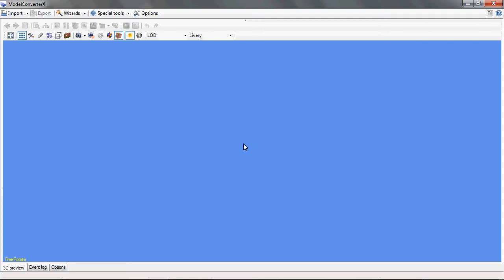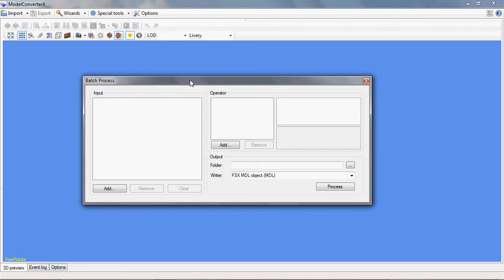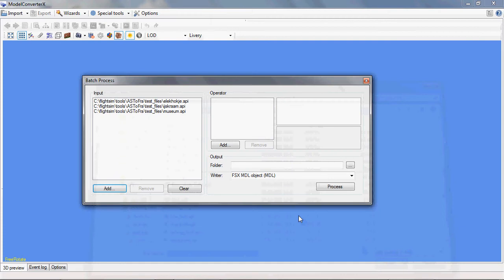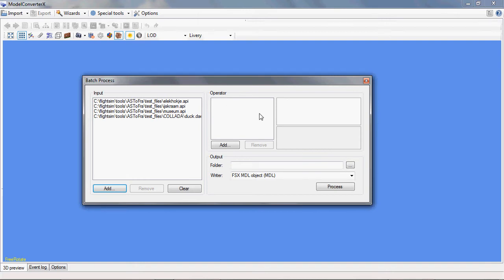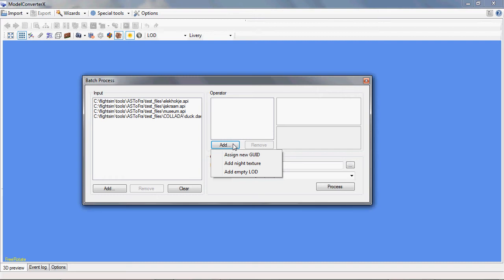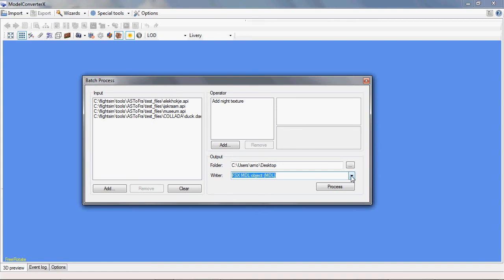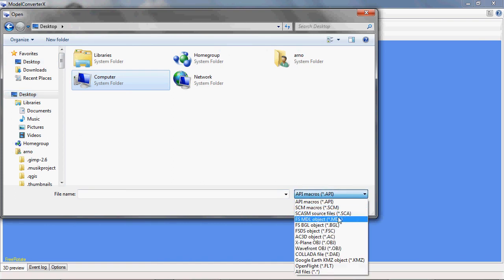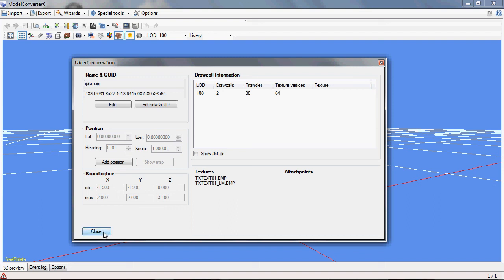ModelConverterX | Batch Convert Wizard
This tutorial shows how you can use the Batch Convert Wizard to convert multiple objects at once.

This is a re-upload of a video made in November 2011.